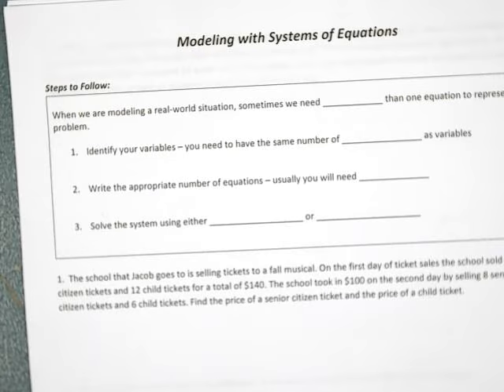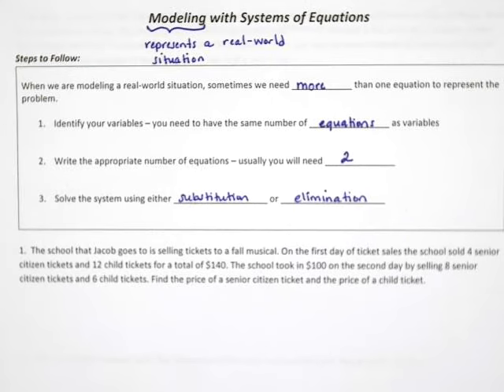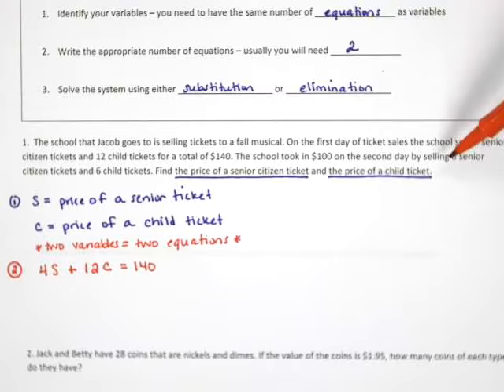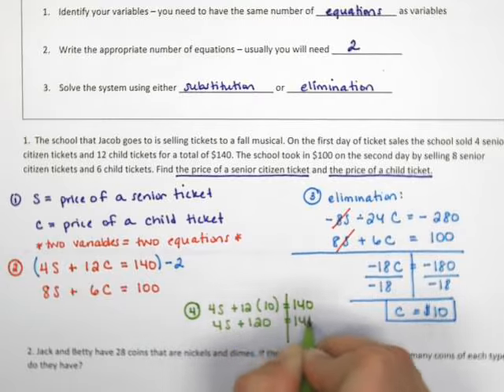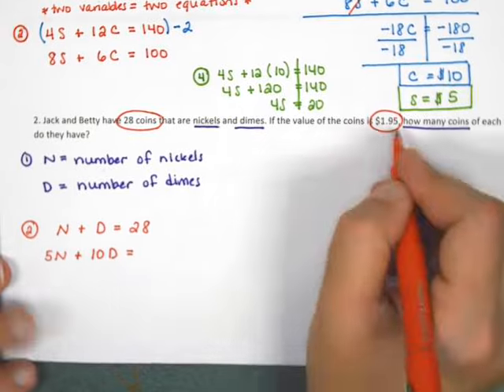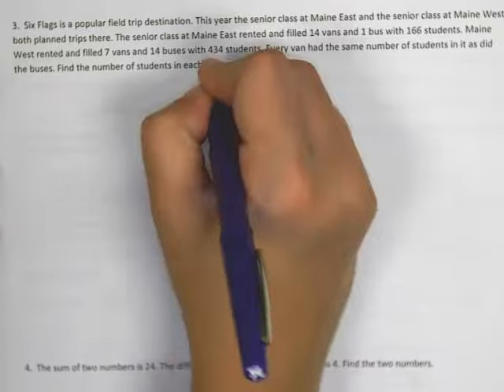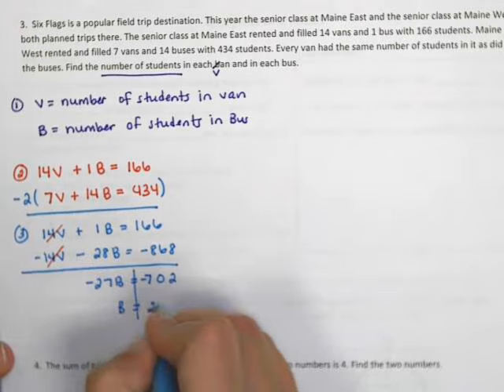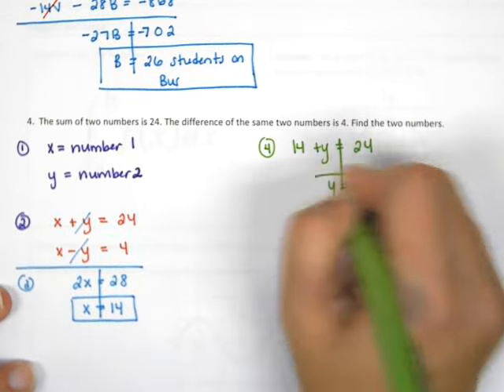Algebra 1 Modeling with Systems of Equations Video